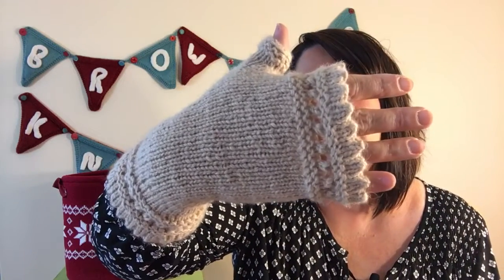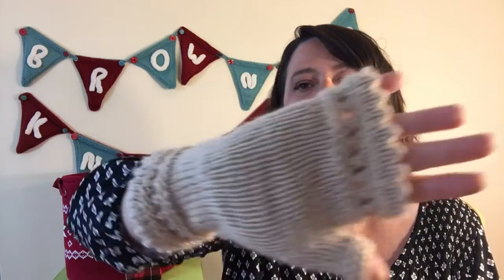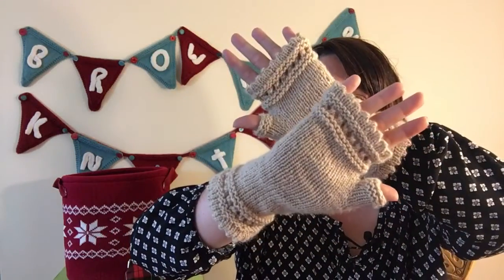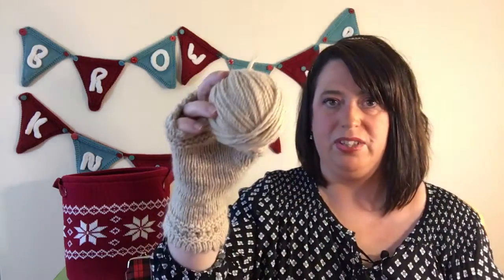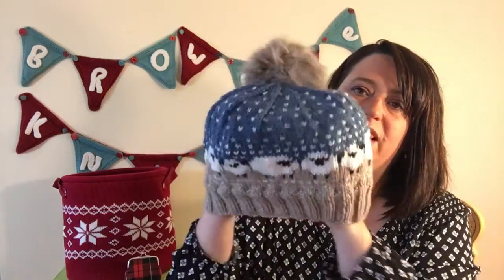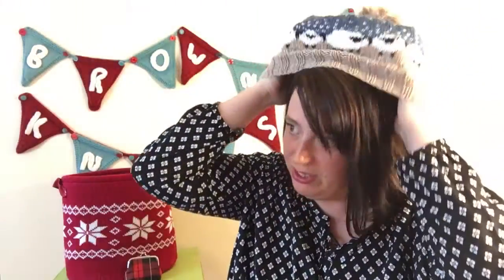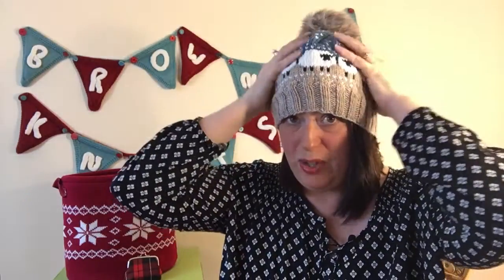Brownie Knits Episode 30: Just Call Me a Yarnie!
Welcome to episode 30 of the BrownieKnits knitting video podcast. There is SO much fun in this episode, including a yarnie idea for the holidays. Join me, won't you?!?

Mentions:
* Susie Rogers' Reading Mitts knit out of Paco Vicuna yarn from Bijou Basin Ranch
* Baa-ble Hat by Donna Smith out of Swans Island Merino Worsted, Cascade 220 Heathers, Berroco Vintage, and Madelinetosh Vintage
* Leslie Anne Hat by Brownie Knits, pattern available in Ravelry, Craftsy, and on BrownieKnits.com and the Brownie Knits Etsy shop
* Socks that Rock colorway Fall Frolic
* Doodler by Stephen West of WestKnits out of Creatively Dyed Calypso, Miss Babs fingering weight, and Madelientosh Tosh Sock
* IU Cowl out of Madelinetosh Pashmina and Manos Serena
* A Yarnie Holiday Idea!

Join in the conversation in the Brownie Knits Ravelry group and follow along on Instagram!